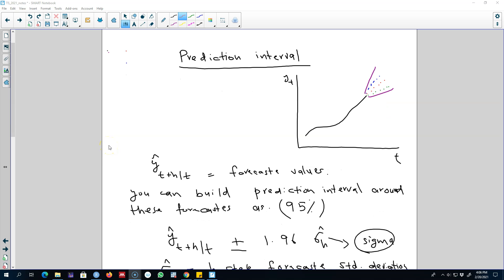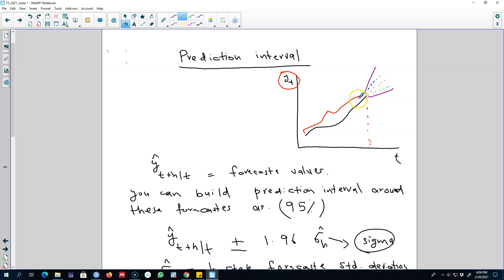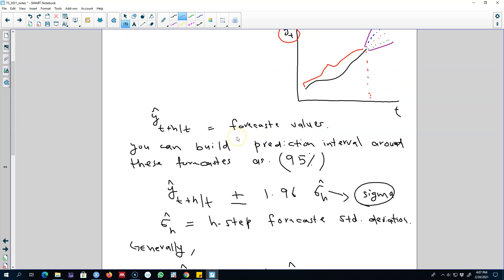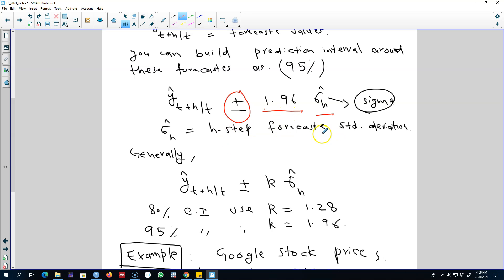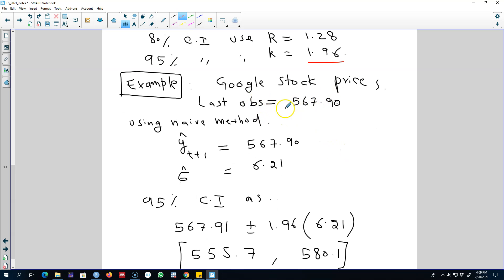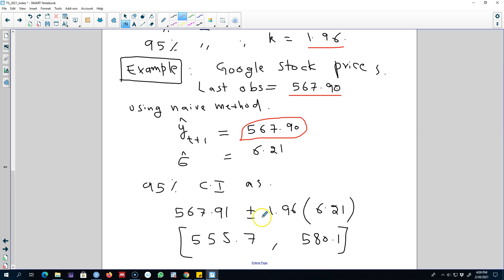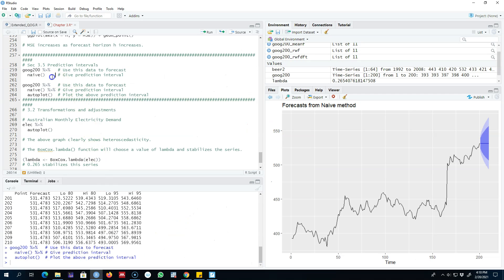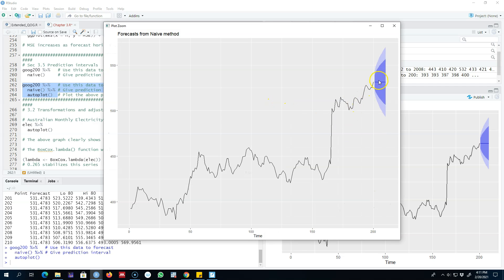3.19: Prediction intervals in time series data in R